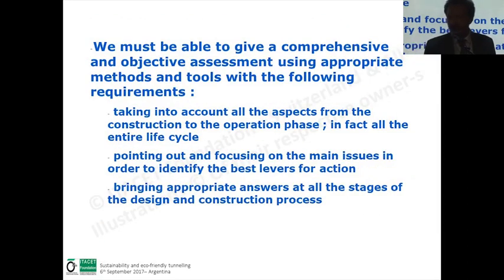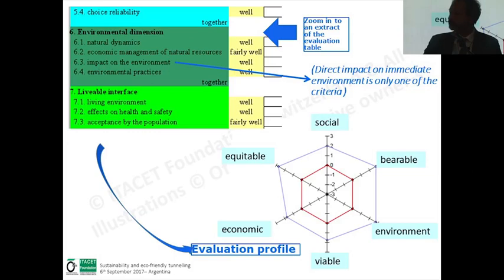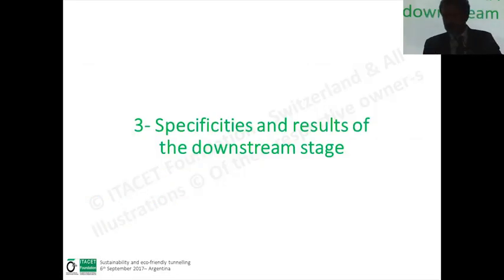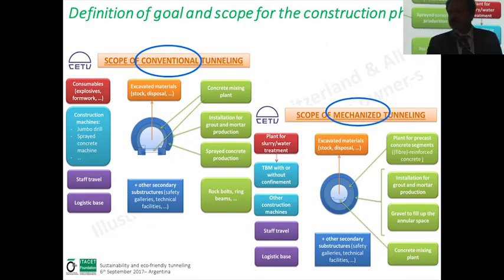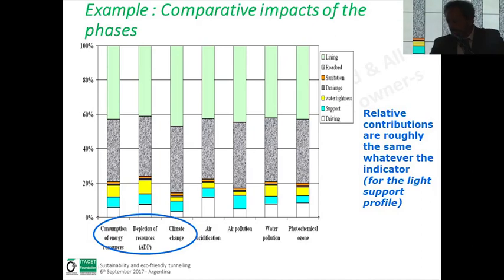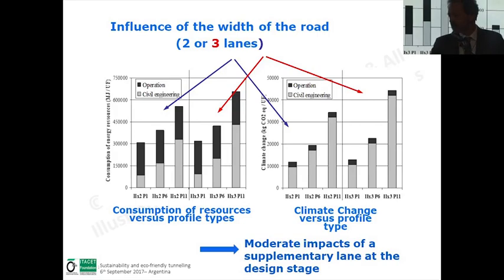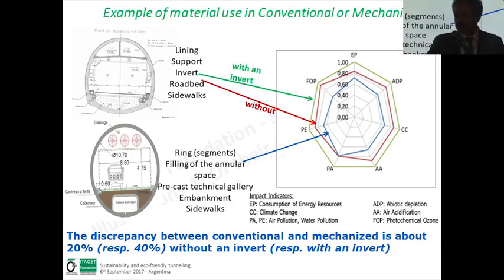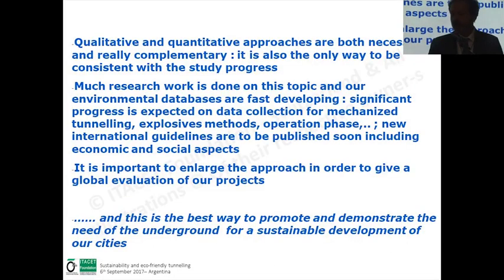Miércoles 6 Video #3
7º Jornadas de Tunelería y Espacios Subterráneos